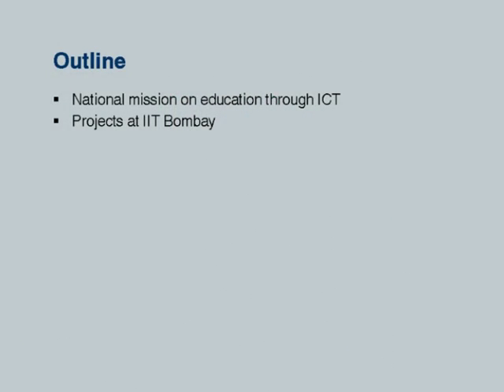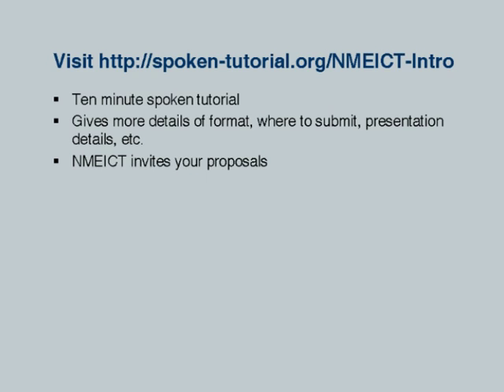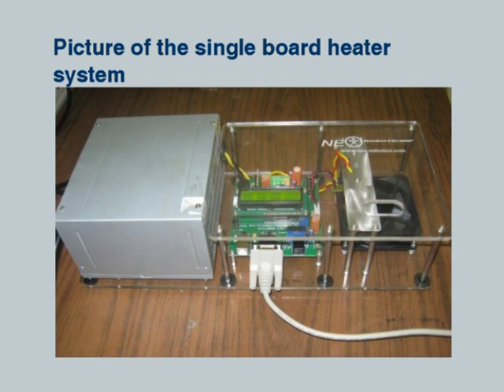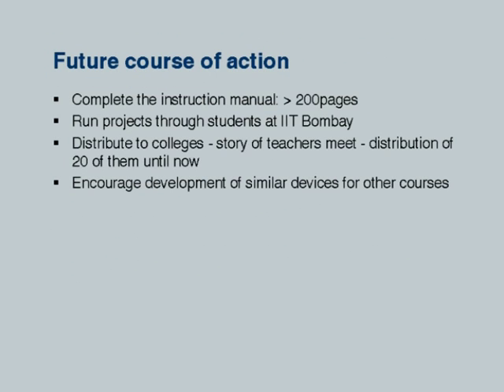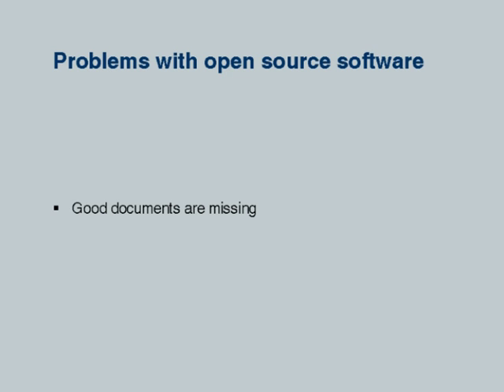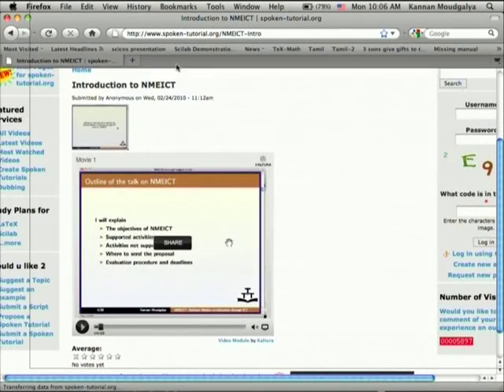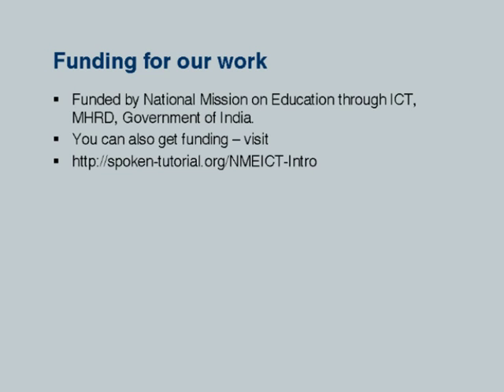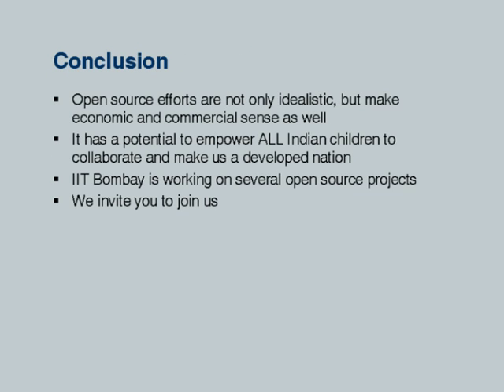ETCP4 L3 National Mission on Education Through ICT